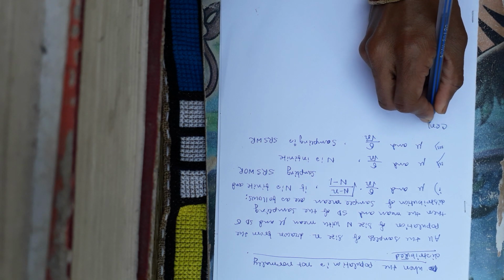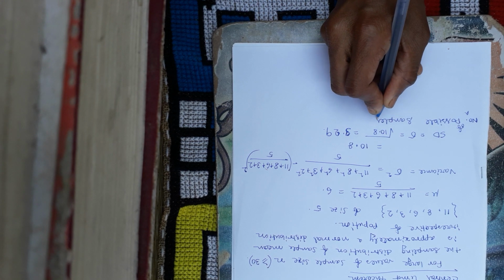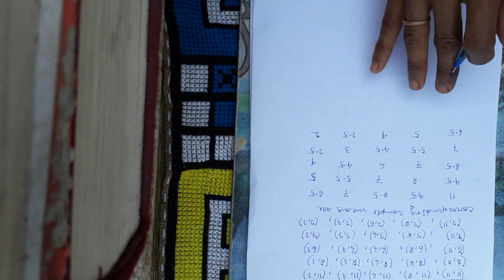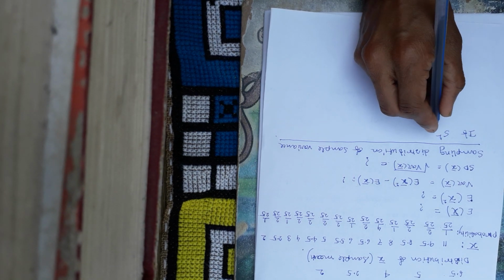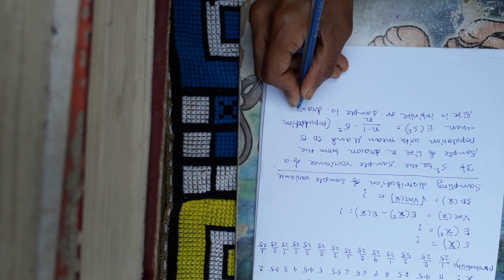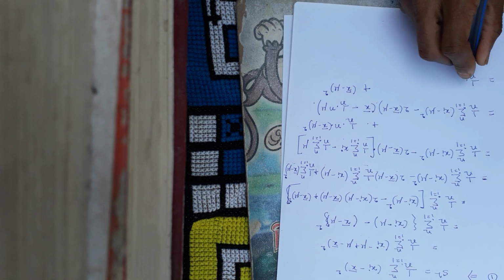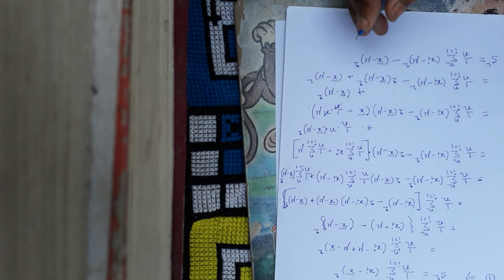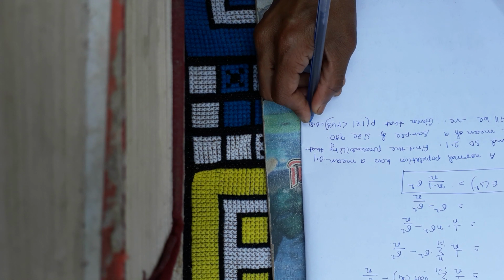Engineering Mathematics 2A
Sampling Distribution by Sarama Malik Das Assistant Professor of Mathematics